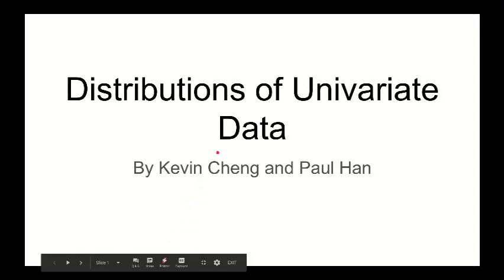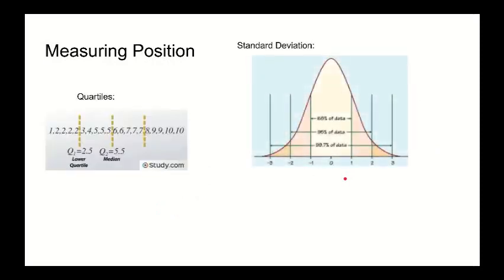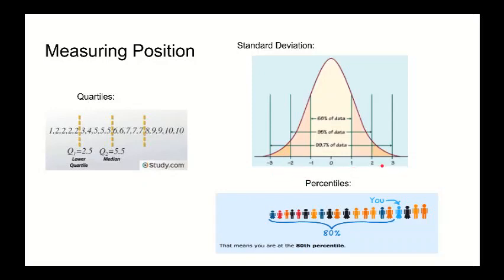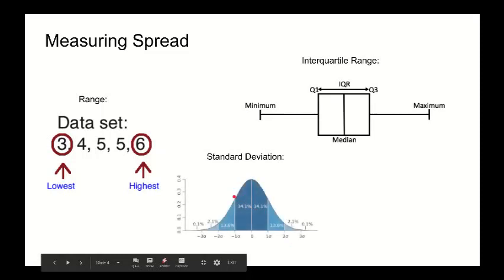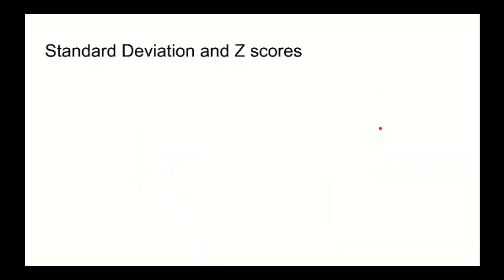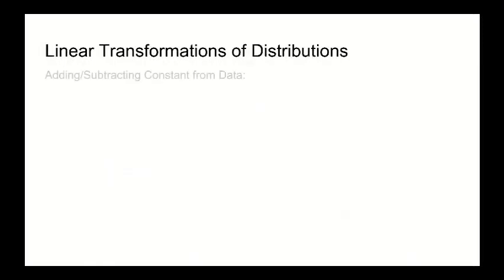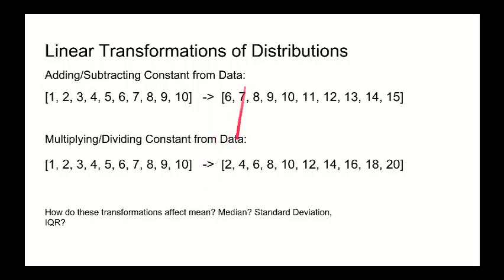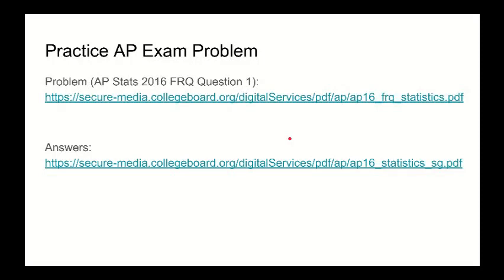2 Normal distributions